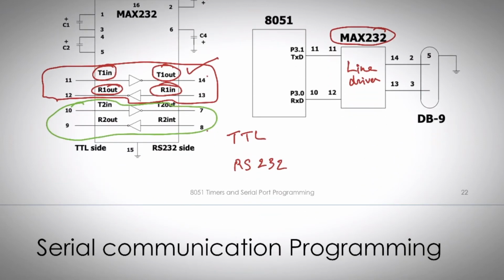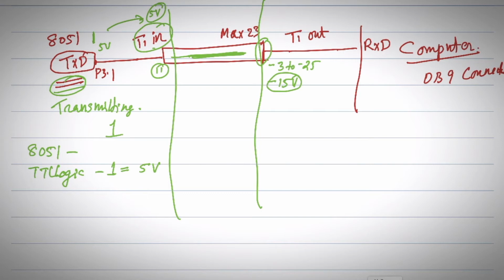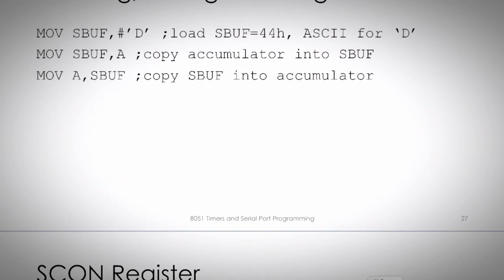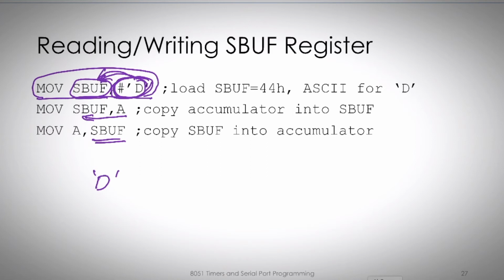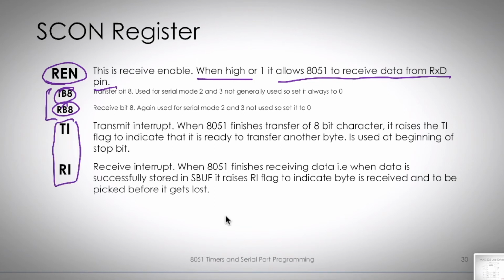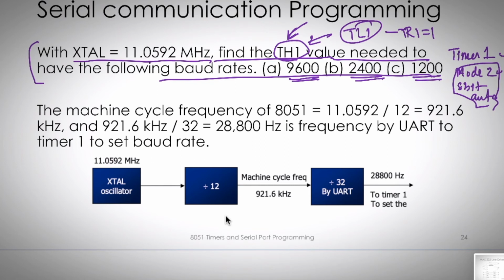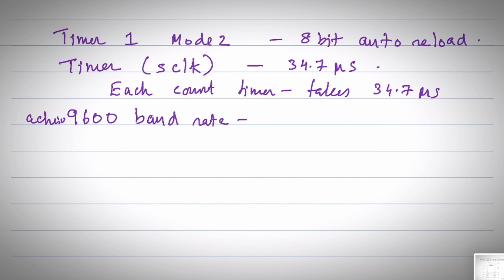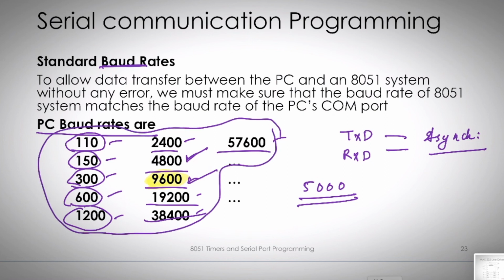8051 Serial Communication Part 3